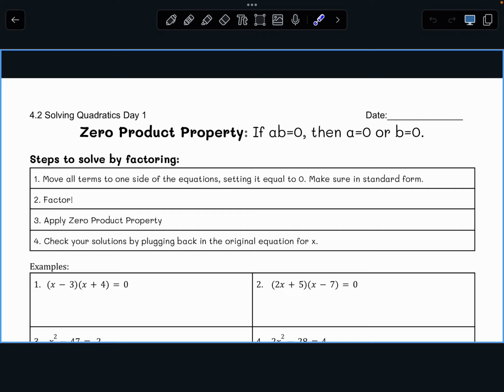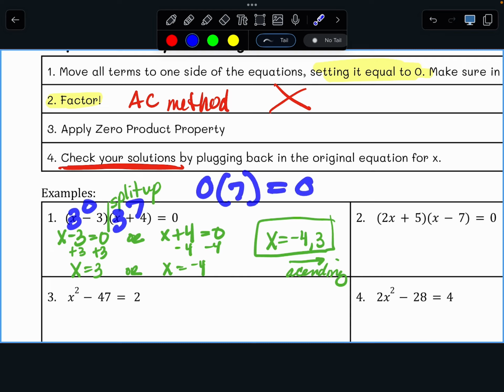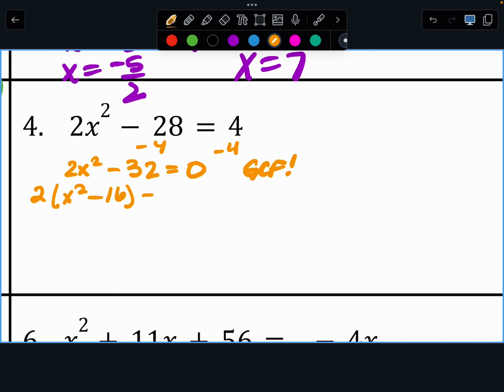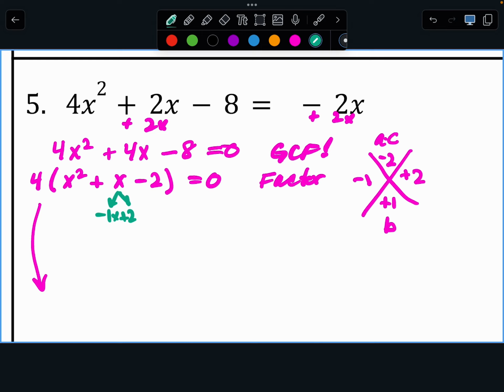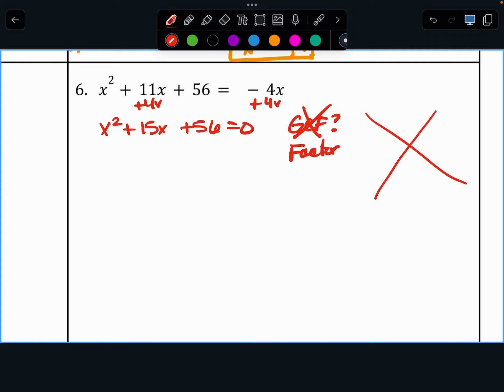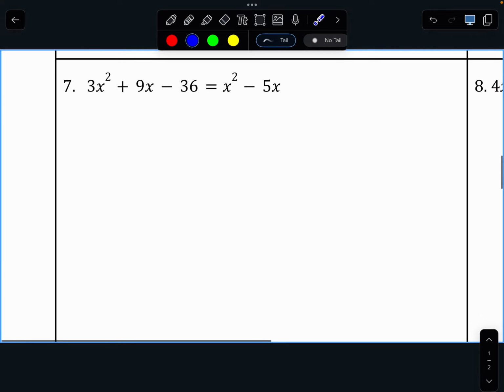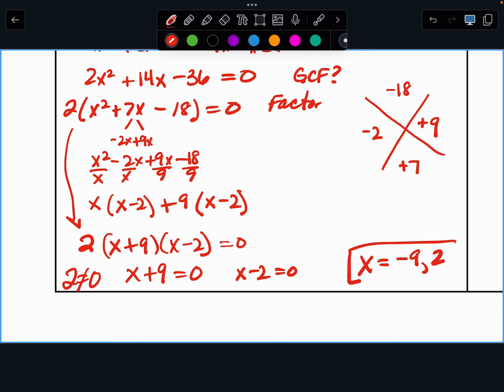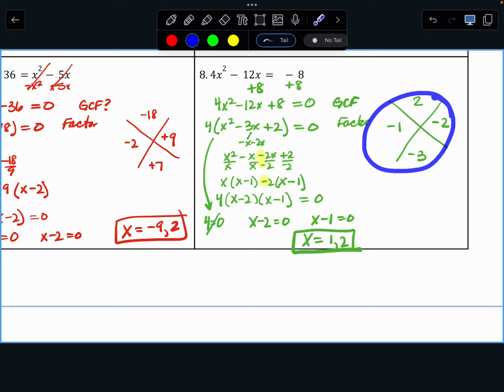Solving quadratics day 1